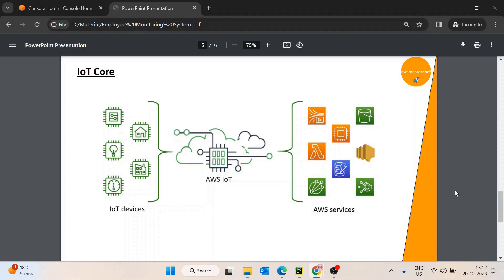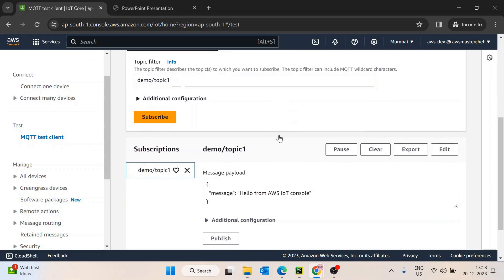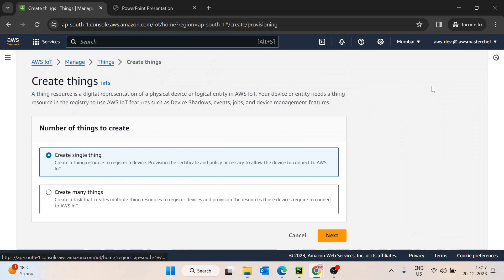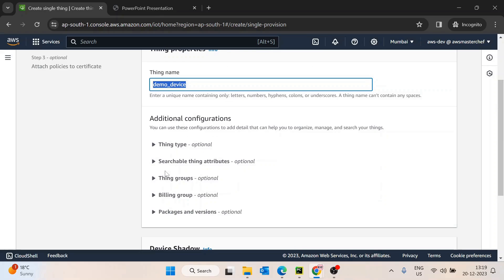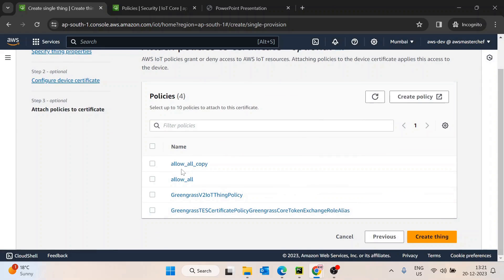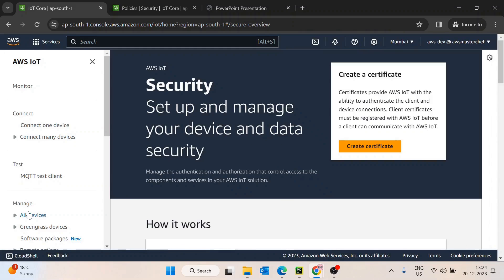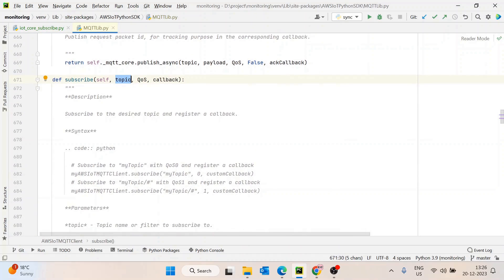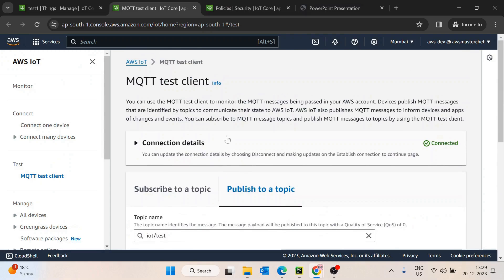Subscribe to AWS IoT Core using python (Day 4 : Employee Monitoring System)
In this video series we would design open source Employee Monitoring System.